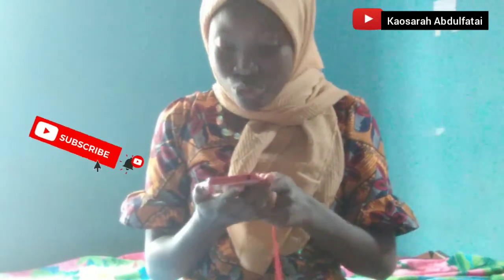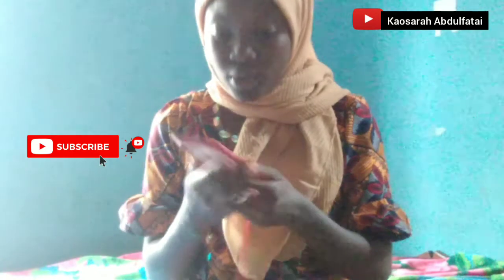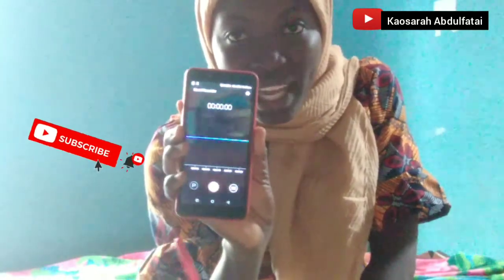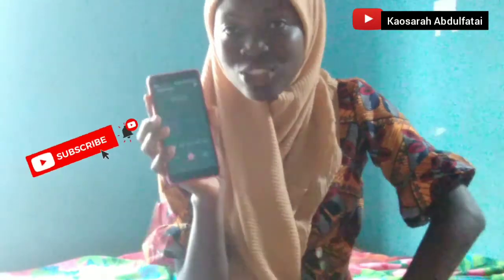how to record voice overs for youtube videos using Inshotapp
in this video I Explain how to use you Editing Software like Inshot to do voice over for your youtube video.

Hello everyone, This is the first video of my voice over Tutorial course where I have discussed how you do voice over at home without a professional studio. So watch my video completely. I hope it will be useful for you

In this vlog, we're going to talk about how to record sound and add a voice to your video clip.

Interested in a particular topic but haven't found a video on it in our channel yet? Leave your ideas in the comment section below:

Many of you have been sending us questions about sound recording and editing, so we've made a video on the subject. If you follow our advice, you'll have improved sound in your videos.
How to choose a microphone
The best option for those who want to make videos professionally is a semi-professional studio microphone.
For a home video, you can easily use a cheap lavalier, desktop microphone for a computer, or even an ordinary Skype-type headset.
Just don't use the mic that's built-in to your computer or laptop. While it might be fine for a
reason best to you. my advice will still be to do voice overs for youtube videos using a voice over app for android or voice over software.

TIMESTAMPS | CHAPTERS
00:00 - INTRO(HOW TO DO VOICE OVER ON PHONE FOR YOUTUBE VIDEOS 2021| voiceover using Android device)
00:32  -HOW TO DO VOICE OVER ON PHONE FOR YOUTUBE VIDEOS 2021 Using your Editing Software app.
01:04 How to how to make voice over for youtube video using Editing Software app
01:57 How to how to do voice overs for youtube videos,
03:07 How to how to make voice over video for youtube on android,
04:10 How to
04:30 How to how to do voice overs,
04:48 How to voice over to be Continued

or KAOSARAH'S FAM - YOUTUBER GROUP

Related Search:

how to do a voiceover on imovie on iphone,
 how to do voice overs for youtube videos,
How to make voice over for youtube video,
 how to do voice overs with an iphone for youtube videos,
how to voice over for youtube videos,
how to make voice over video for youtube on android,
 how to record voice overs for youtube videos,
 how to do a voiceover for a youtube video on android,
 how to give voiceover to youtube videos,
how to make voice over video for youtube in tamil,
 how to make voice over video for youtube malayalam,

how to do voice overs,
how to do voice impressions,
how to do voice training for singing,
how to do voice overs on imovie,
how to do voice training,
how to do voice acting,
how to do voice recording on iphone,
 how to do voice chat in among us,
how to do voice overs on videos,how to do voice overs for videos for free,